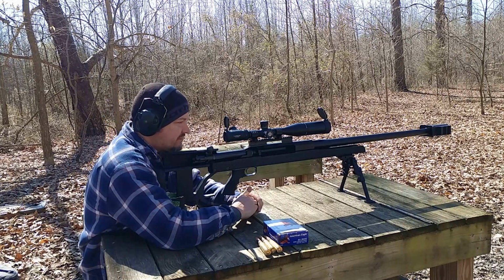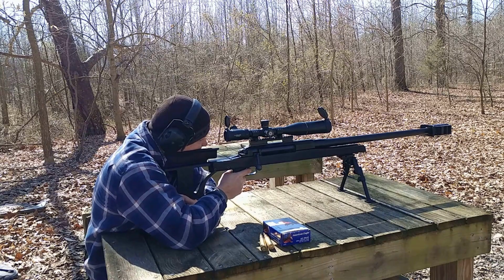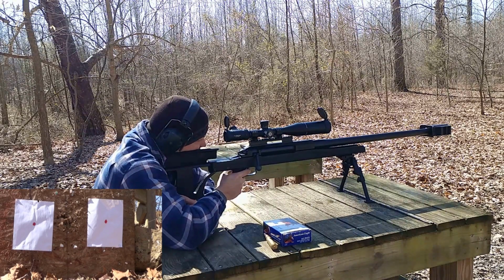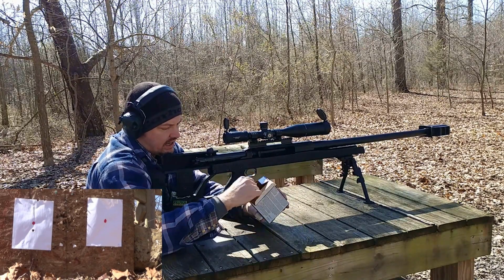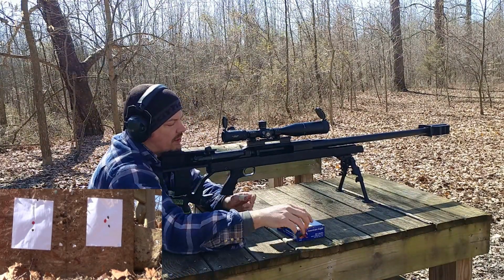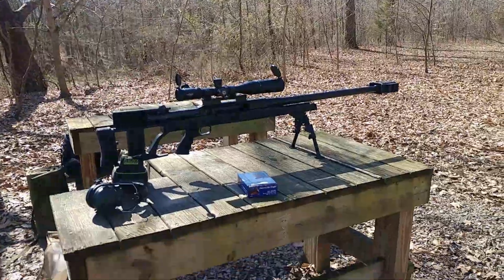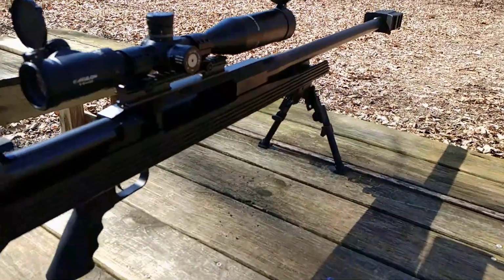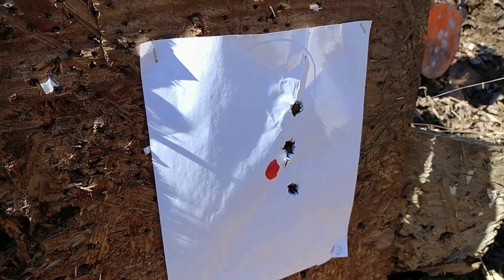AR50!!!! Quick look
Thanks to a good friend of the channel we got to take a look at the AR50. this single shot 50cal is a beast! But believe it or not, not bad to shoot. Check it out!